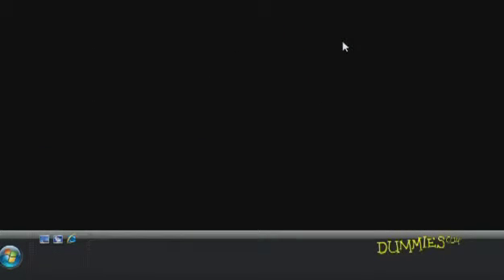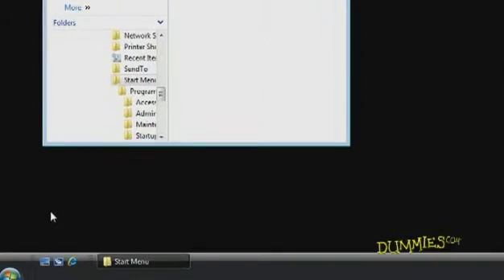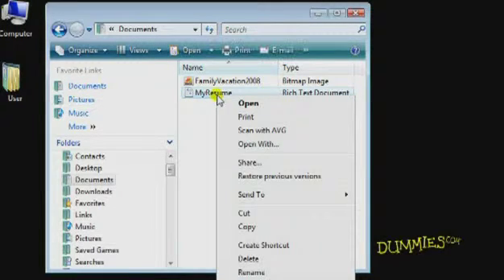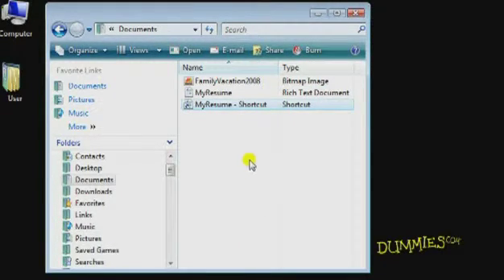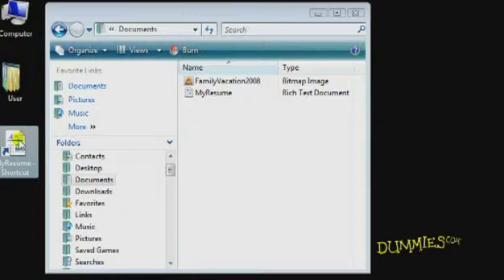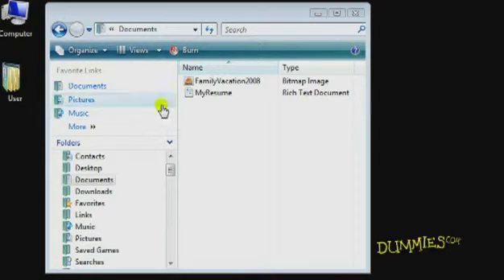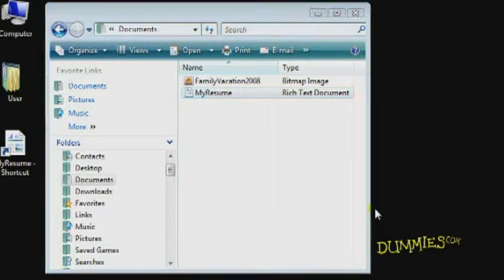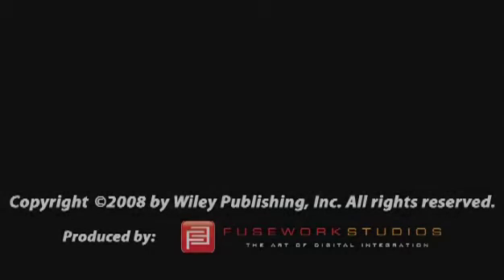How to Create Shortcuts to Your Favorites For Dummies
This brief video shows you how to save time by creating a desktop shortcut to an often used file or folder in Windows.